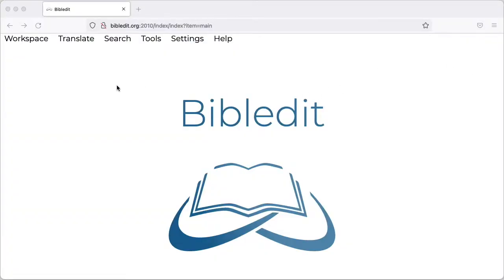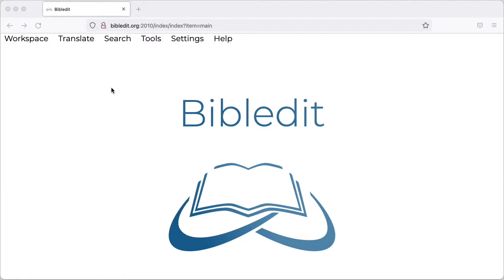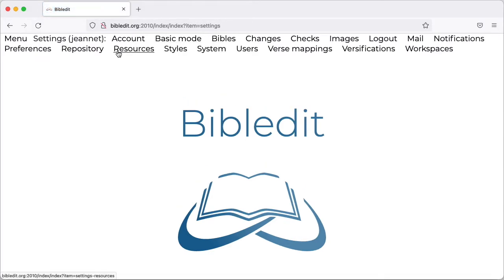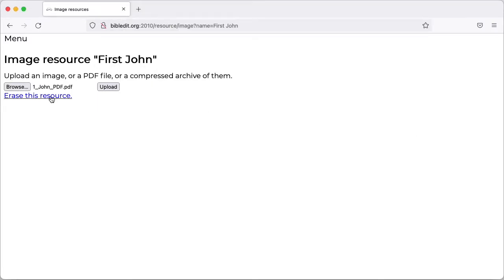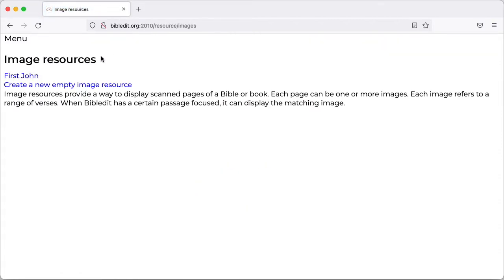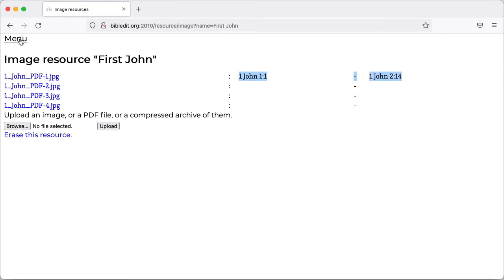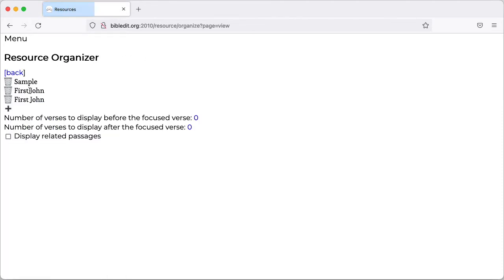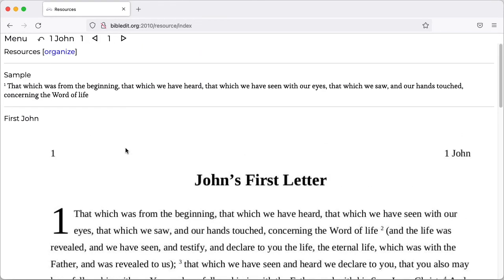19 Image Resources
This video is going to show how we can work with Image Resources in Bible edit.

Image Resources are resources that display an image that matches a passage.

For example, it can display an image for Matthew 1 verse 1 to verse 9, or another image for Matthew 1 verse 10 to verse 15, and so on.

How to create a new Image Resource?

Images can only be uploaded when connected to, and logged in to Bible edit Cloud.

For details on connection and login please visit the video tutorial on USFM resources.

In this video we skip all these steps as we are already connected and logged in to the Bible edit Demo Cloud.

We click on Settings in the main menu, then on Resources, then on Images.

We then click, Create a new empty Image Resource.

In the next box we enter the name, First John, and we click the Submit button.

In the list of Image Resources we click on the still empty resource First John.

Here we can upload an image, a PDF file, or a compressed archive of them.

In this video we will upload a scanned PDF file of the first letter of John.

We can now choose a file and click the Upload button. It is now being processed.

The Journal shows the progress: It has created a number of images.

Now we go back to the Image Resource we are creating.

Click on Settings, then on Resources, and then on Images, and then on First John.

Now we click on the first image and set the passage range it contains.

Here it will be first John chapter 1 verse 1 to chapter 2 verse 14. So we enter these details and then click the Save button.

Back in the Image Resources, we see that the first image has been assigned the range of 1 John 1 verse 1 to chapter 2 verse 14.

Now we also like to see these images besides our Bible text.

We click on Translate in the main menu, and then on Resources.

We navigate to John 1:1.

Then we click Organize, and on the Resource Organizer page we click the plus sign to add the folder with our new images.

Now we see that it shows the image for First John 1 verse 1.

It will display this image as long as the focused passage is in the range we assigned to this image.

This is how to work with Image Resources.

If we have a scanned Bible for example, and want to use it during translation work, we can use the Image Resources to view them on the screen.

A Desktop displays the electronic text at the left side, and an Image Resource is shown at the right side.

Image Resources can also be useful when proofreading a scanned Bible which has been converted to electronic text, for example.